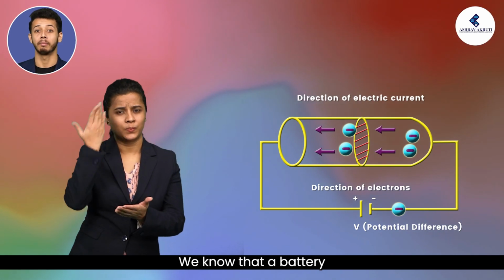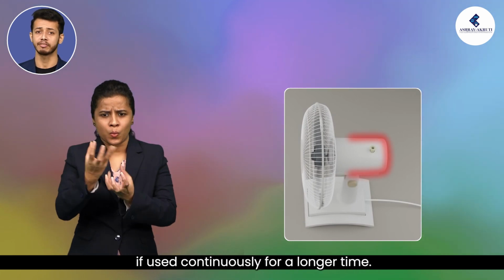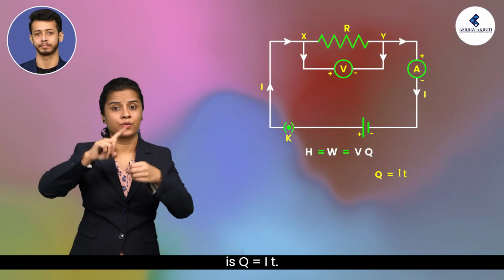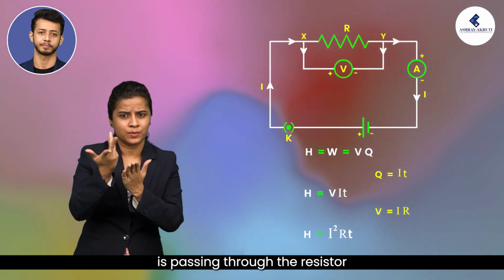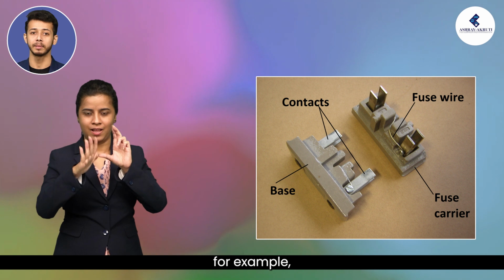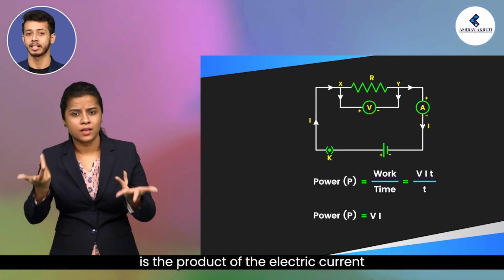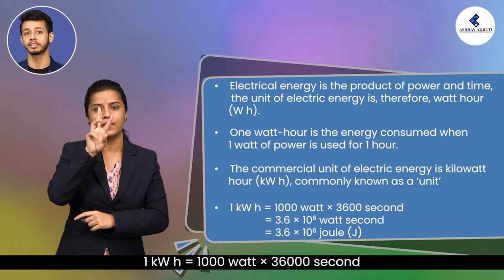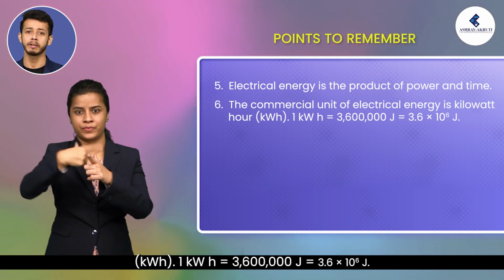10thPhysics|HeatingEffectofcurrent, ElectricpowerandElectricalEnergy||LessonsinSignLanguage for Deaf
In an electric circuit, if the resistors are only connected to a battery as the source, energy continually gets dissipated entirely in the form of heat. This is known as the heating effect of electric current. To learn more about the heating effect of electric current and its practical applications, Electric Power and Electric energy go through this video.